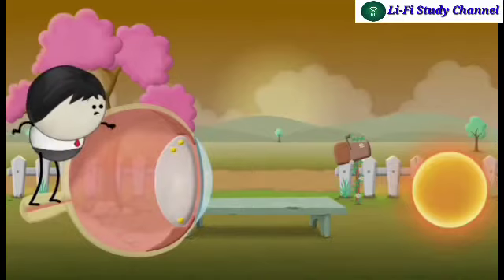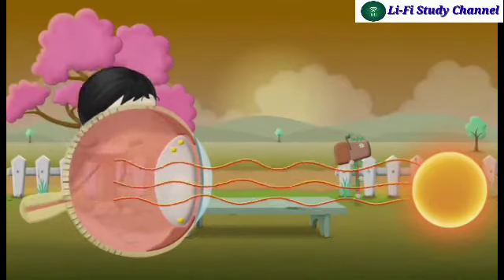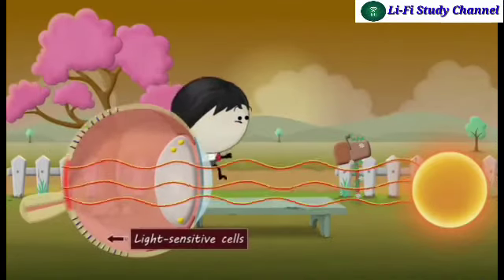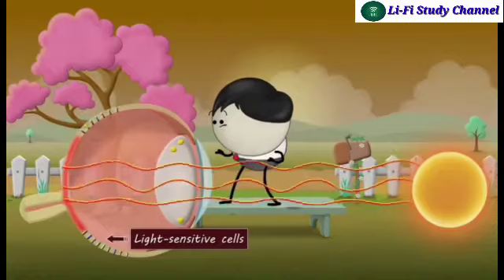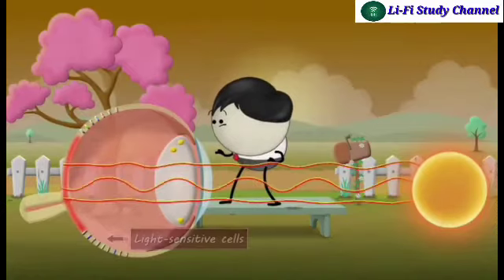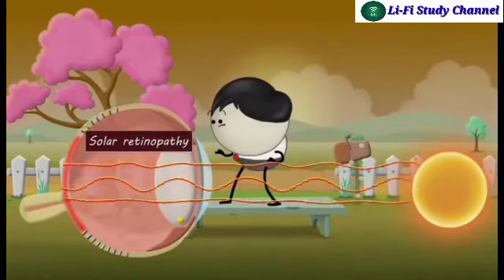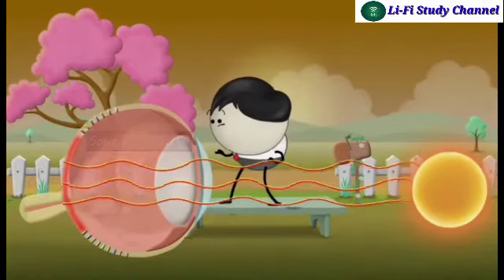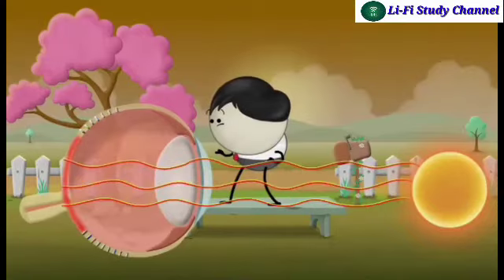Why shouldn't we look at the Sun, हम सूर्य को क्यो नही देख सकते है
Why shouldn't we look at the Sun,
हम सूर्य को क्यो नही देख सकते है ,

Video is for education purpose only copyright disclaimer under section 107 at the copyright act 1976, allowance is made for "fair use " for purposes such as criticism, comment, news reporting, teaching, scholarships, and research.